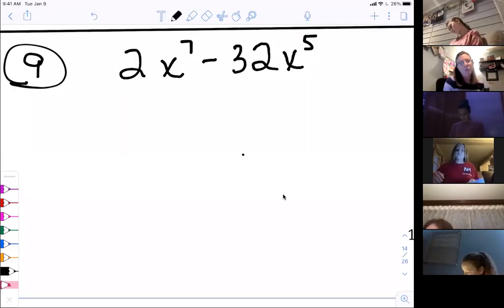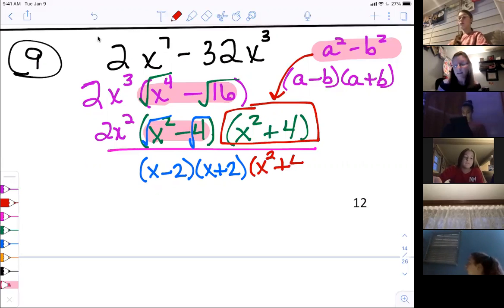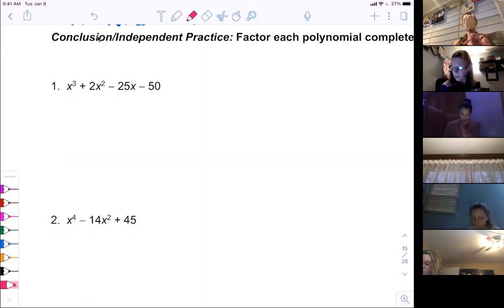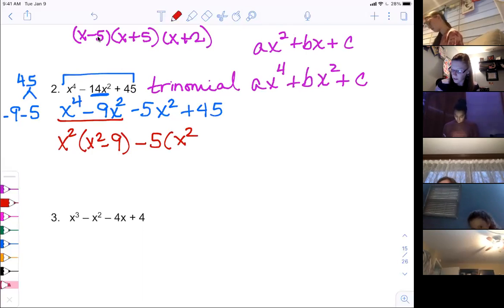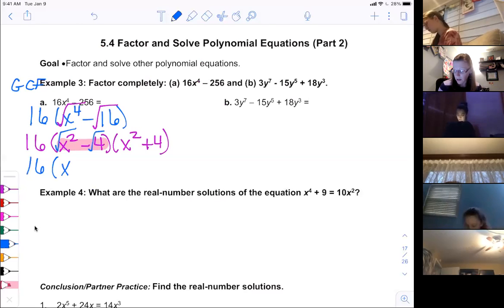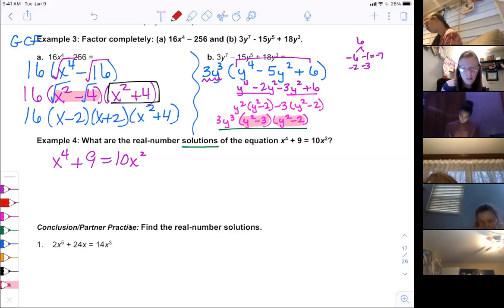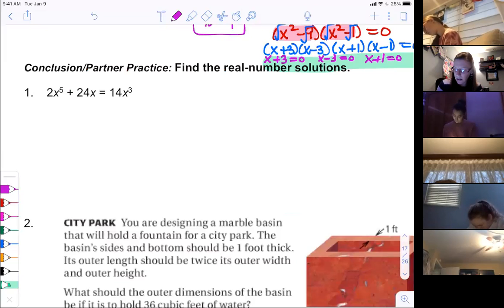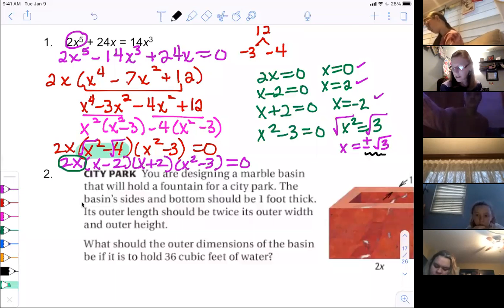HA2 Section 5.4 Day 2 Notes